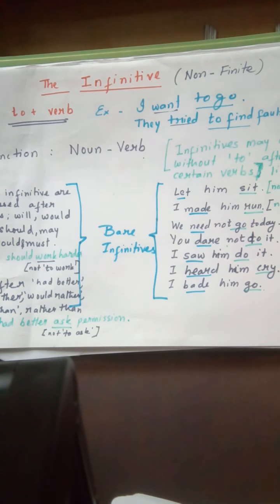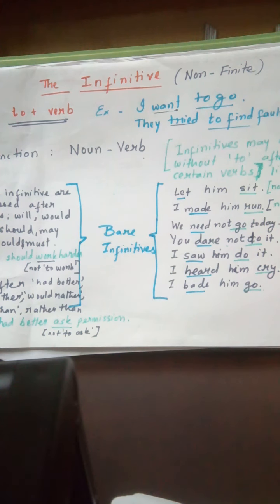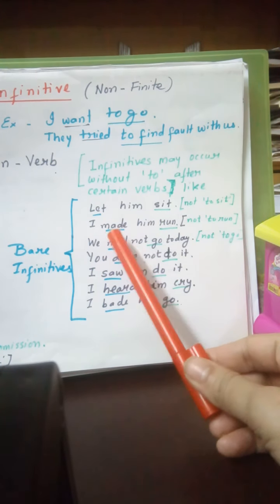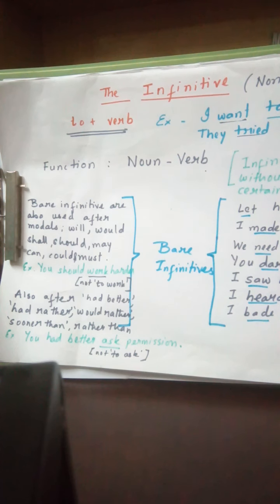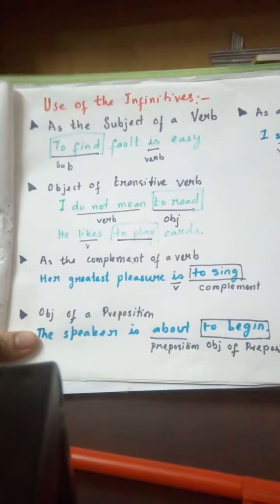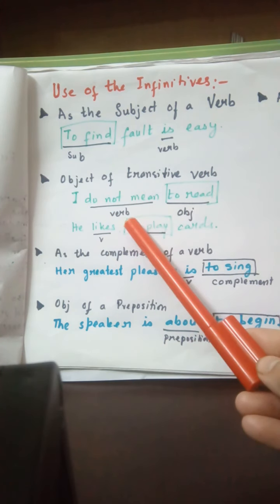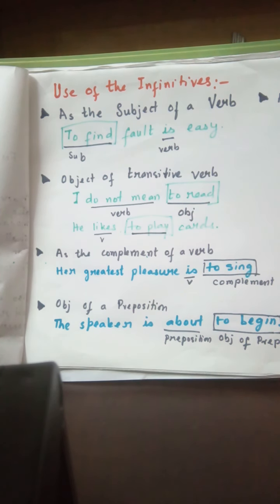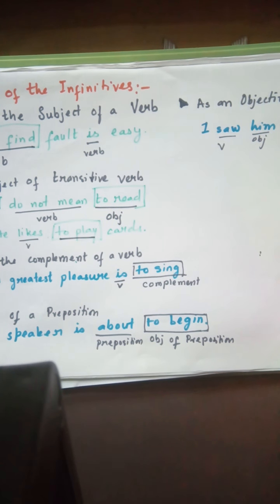The Infinitive (Non-finite verbs )